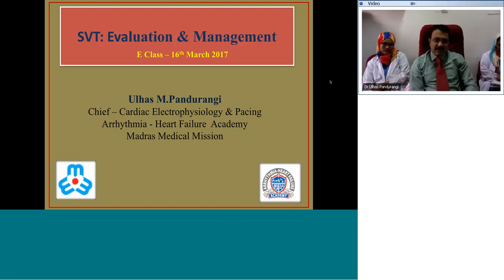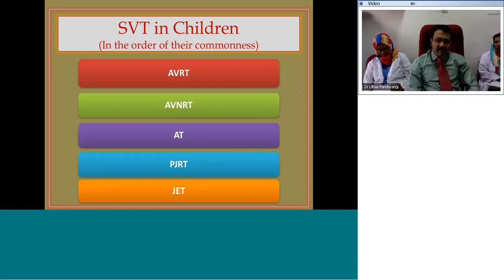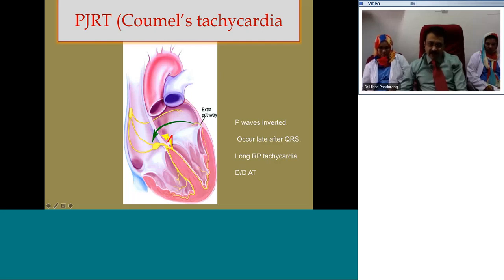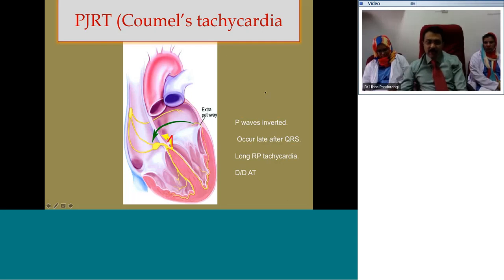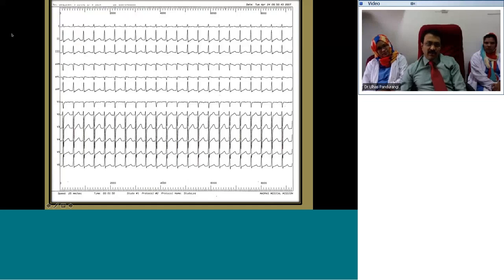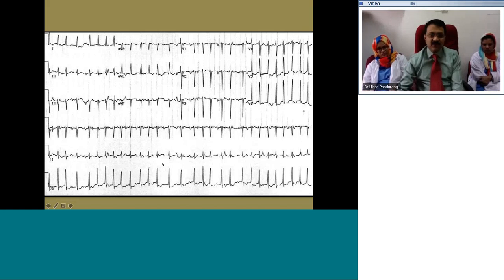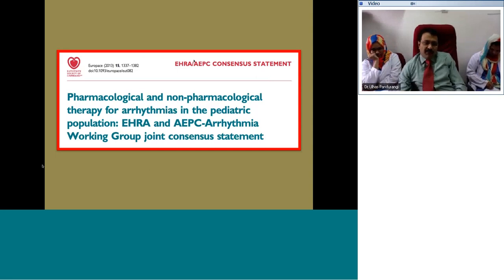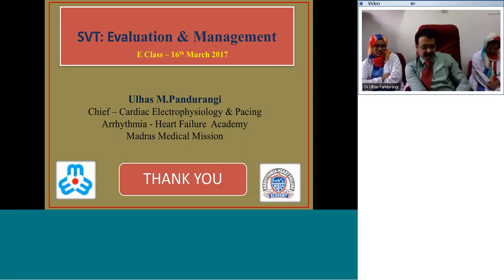SVT Assessment and Rx by Dr Ulhas Pandurangi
Cardiology e-teaching on Topic:  " SVT Assessment and Rx " by Dr Ulhas Pandurangi, Chief - Cardiac Electrophysiology & Pacing,The Madras Medical Mission, Chennai